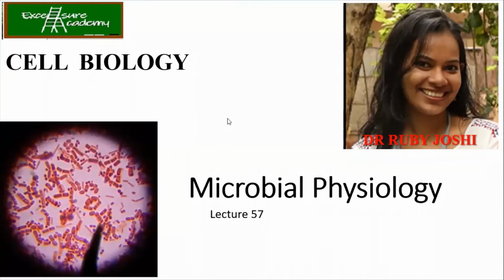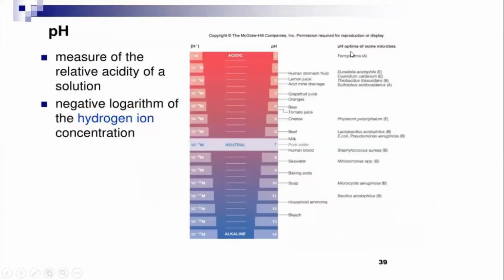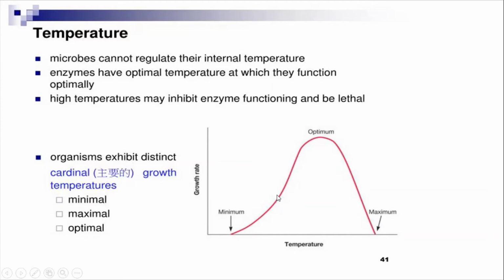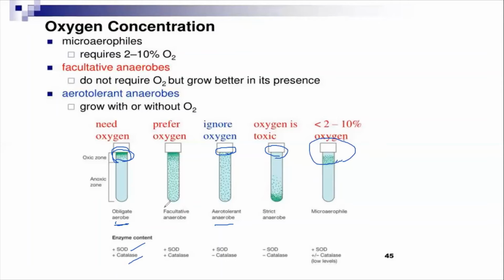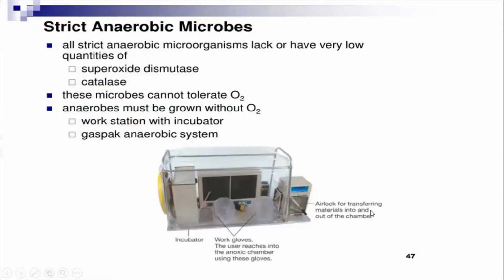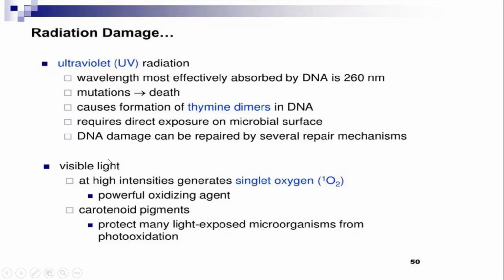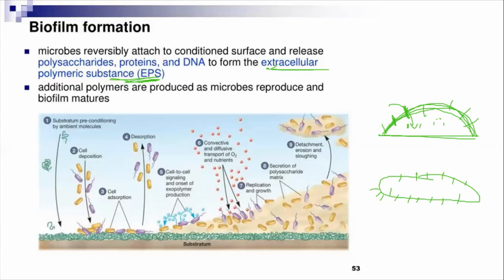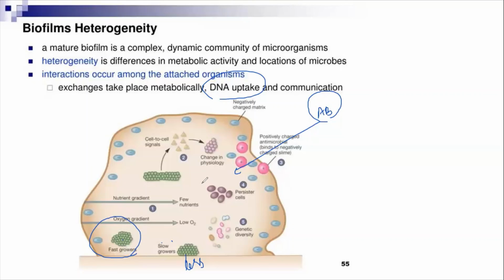Microbial Physiology Lecture_57 Cell Biology Environmental effect